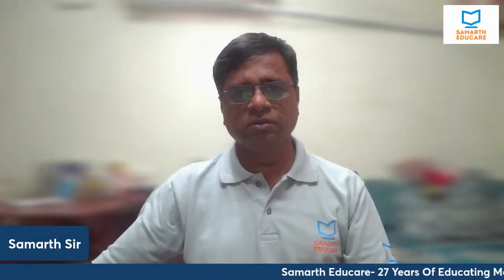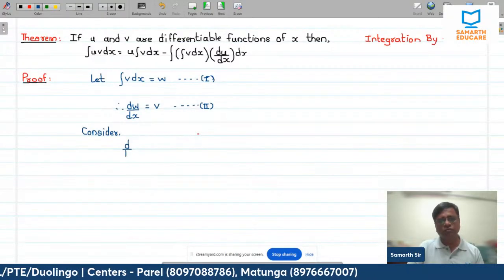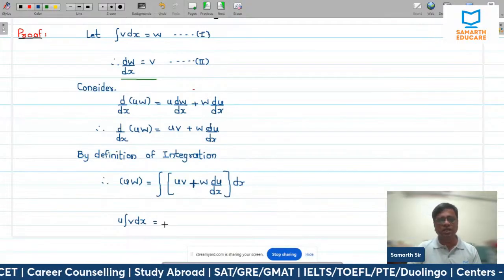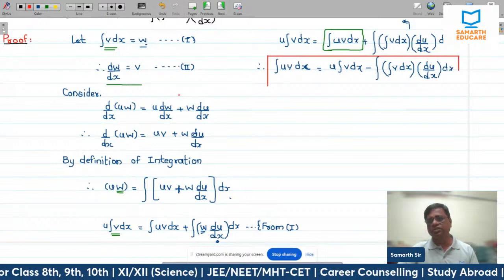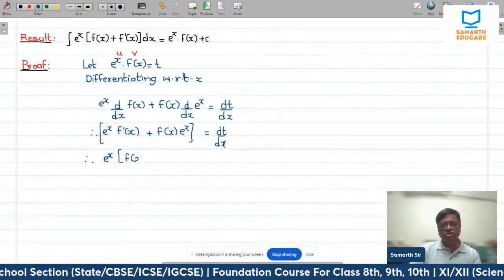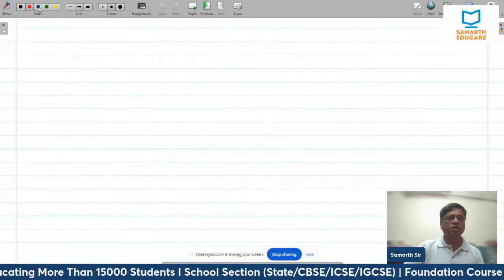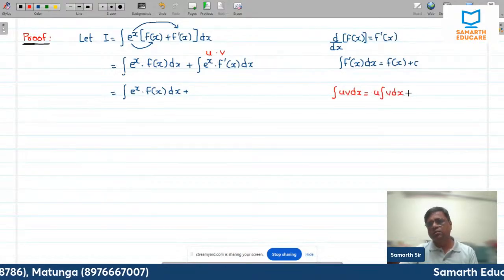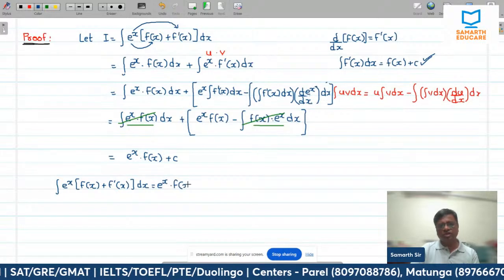Indefinite Integration – Standard Forms & Theorems with Proofs L6 | Maharashtra Board | Samarth Sir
Welcome to our special video lecture series on Indefinite Integration for Maharashtra State Board Class 12 Mathematics.
In this series, we cover:
✔️ All standard forms of indefinite integrals
✔️ Important theorems with step-by-step proofs
✔️ Clear explanations with solved examples
✔️ Concept-based learning to help you score better in Board Exams

👉 This series is designed to strengthen your fundamentals and make problem-solving in integration simple and effective. Perfect for students preparing for Board Exams, CET, JEE, and other competitive exams.